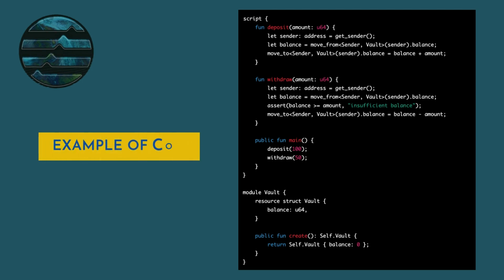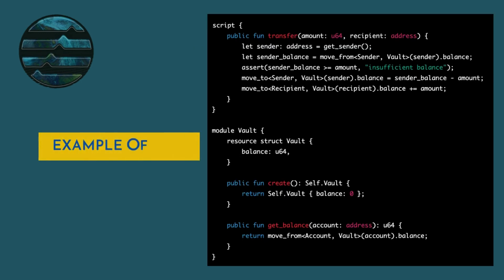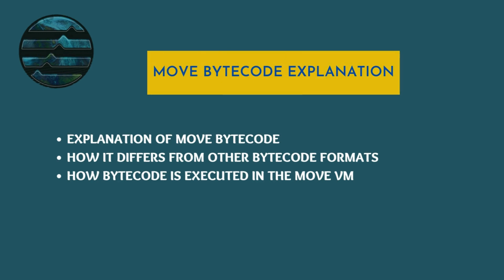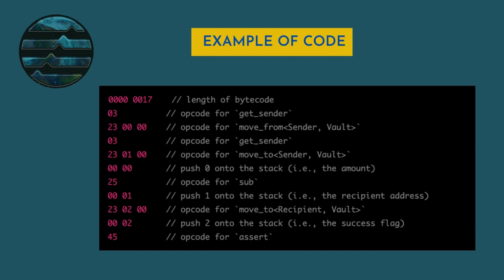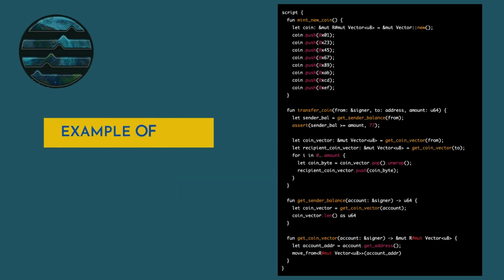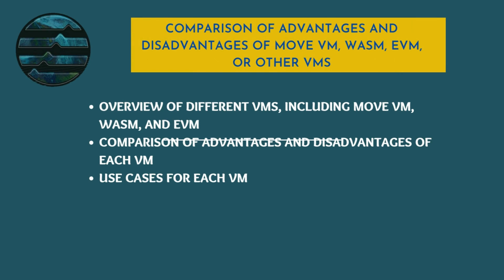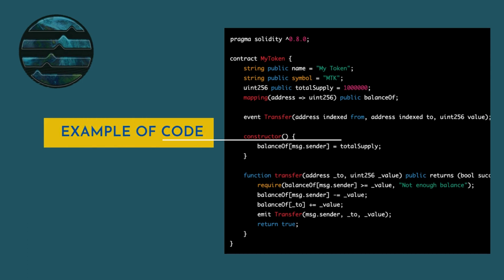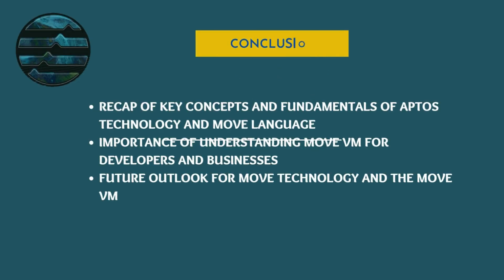AptosLibs | Aptos Move VM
Topic: Aptos Move VM
Organizer: AptosLibs